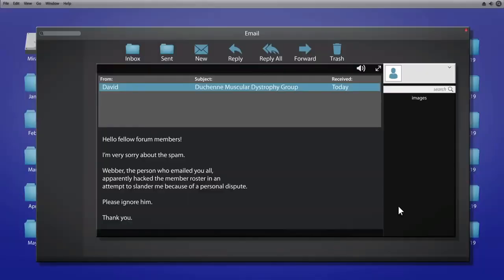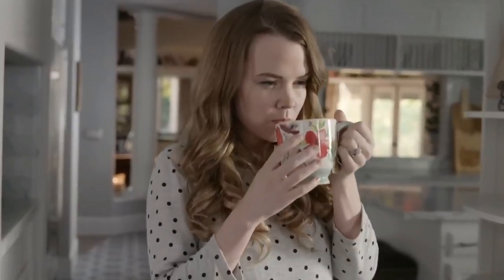Evil Intent (2019) recap | A psycho Nurse Employed by a Family Transforms into an Angel of Death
evil intent #2019 movie | A psycho nurse employed by a family transforms into an angel of Death.

"Welcome to Movie Logic Explained, where we delve into the intricacies of your favorite films, decoding plots, uncovering hidden meanings, and exploring the cinematic brilliance that makes each movie unique. In today's video, we unravel the mysteries behind [Evil Intent (2019)]. From dissecting plot twists to decoding symbolism, we leave no stone unturned. If you love understanding the magic behind the movies, you're in the right place".